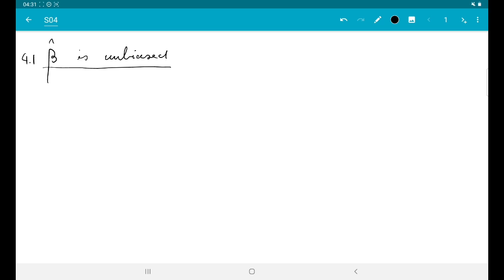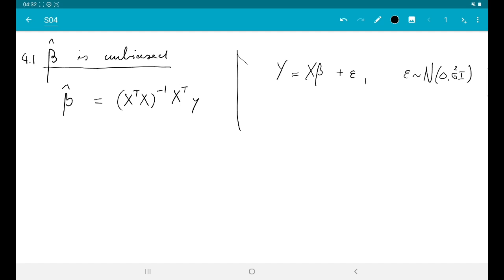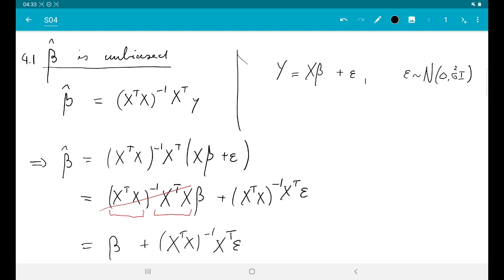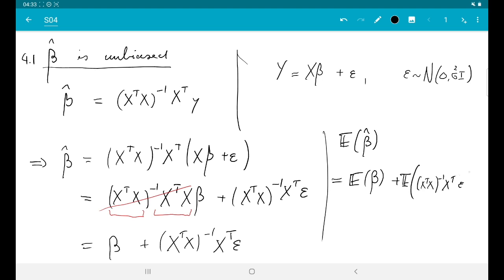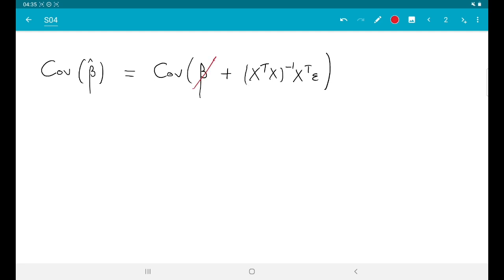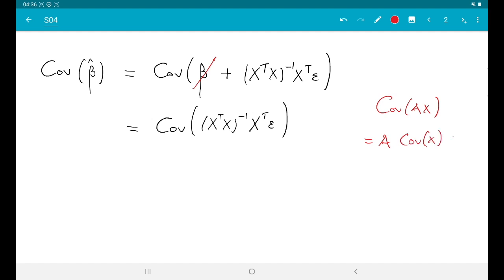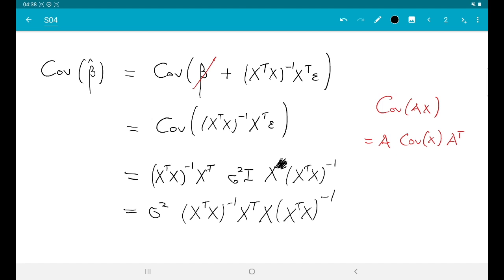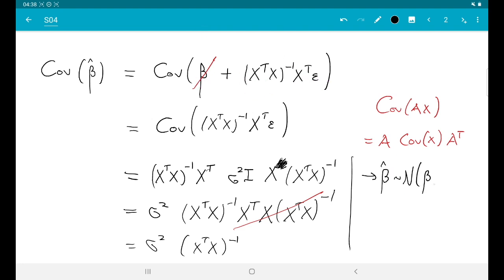MATH3714, Section 4.1: The Regression Coefficients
This video is part of the MATH3714 Linear Regression and Robustness module, as taught at the University of Leeds in 2021.

In this video we show that the least squares estimate for the regression coefficients is unbiased.